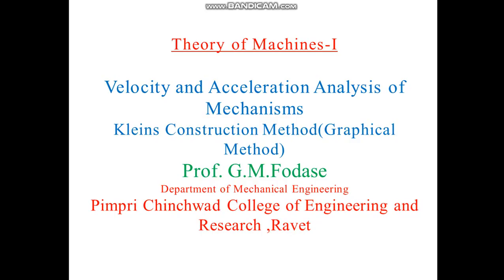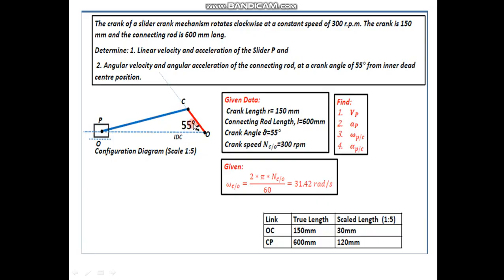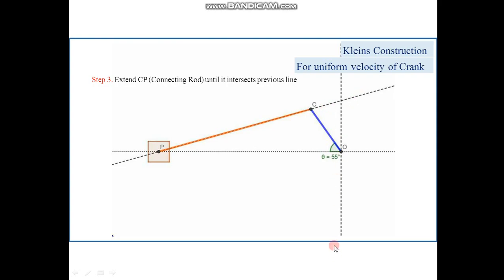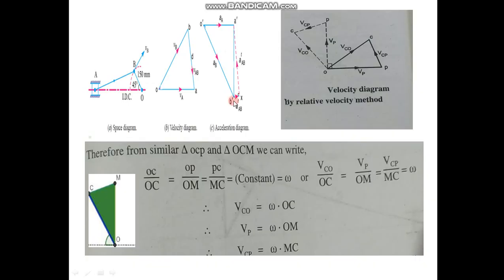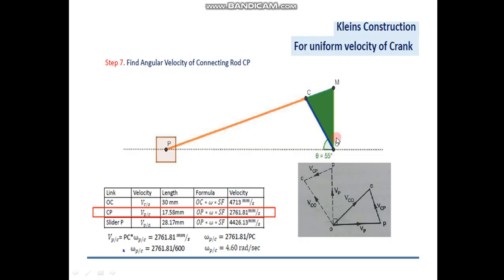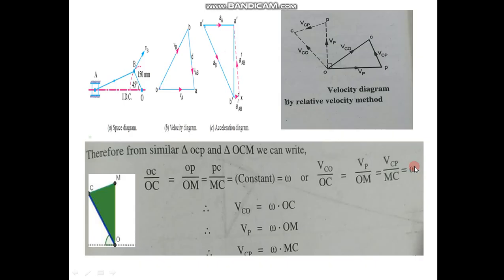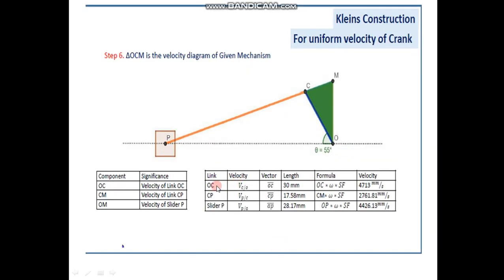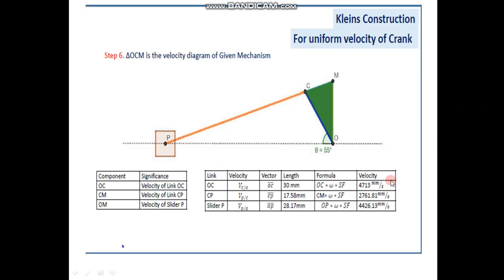Velocity analysis by kleins construction method_Prof.G.M.Fodase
Step by step procedure for velocity analysis by graphical method